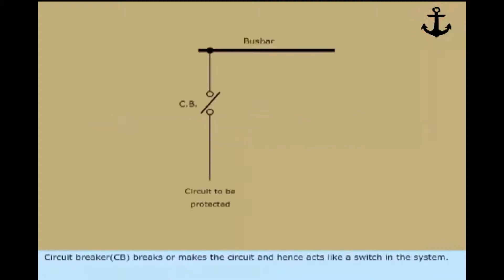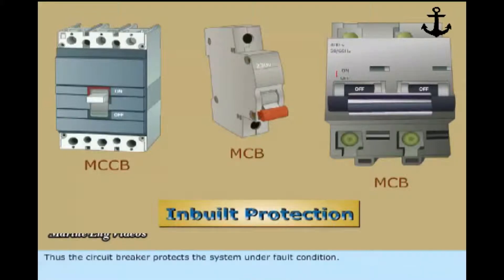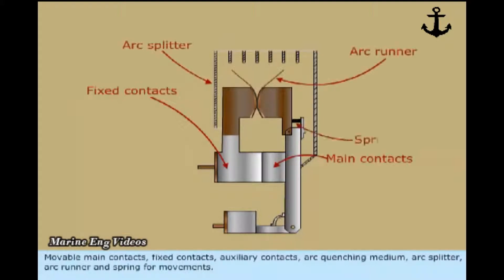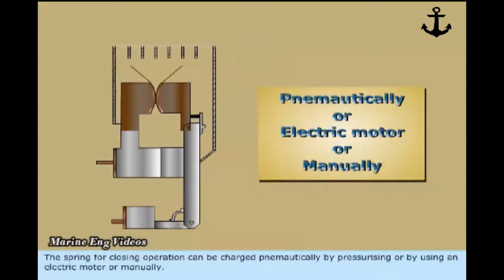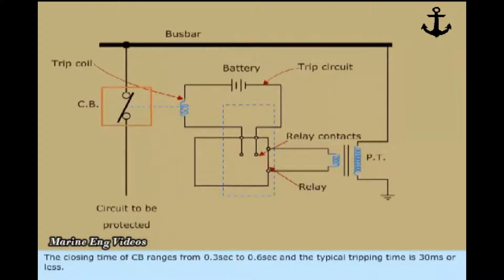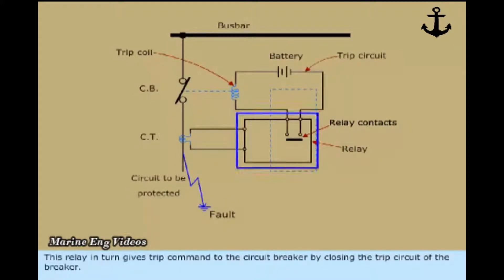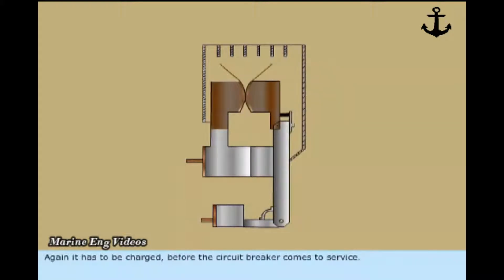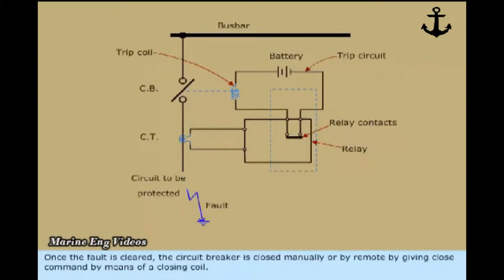Circuit Breaker | Principle